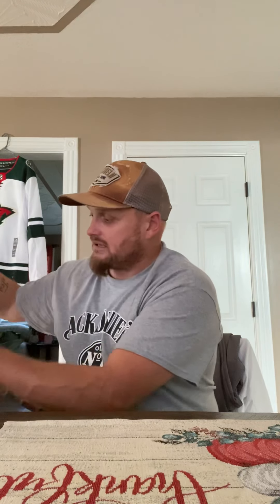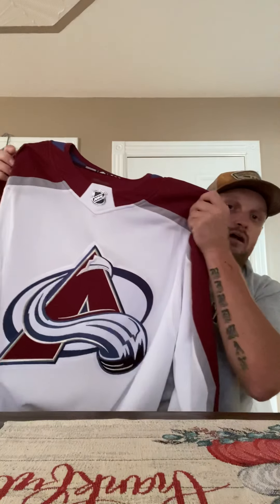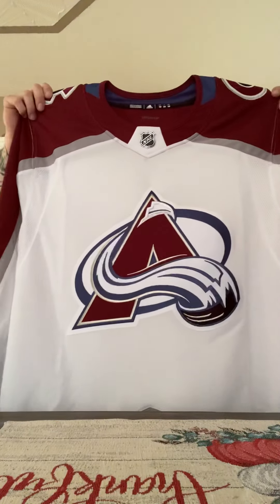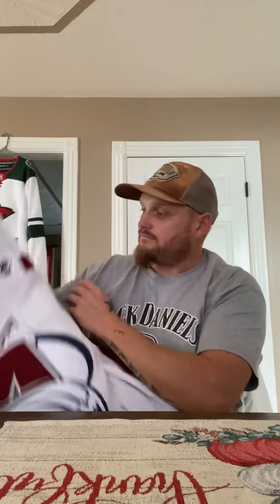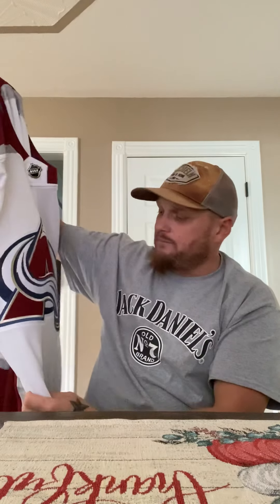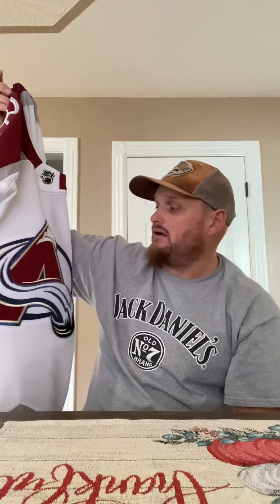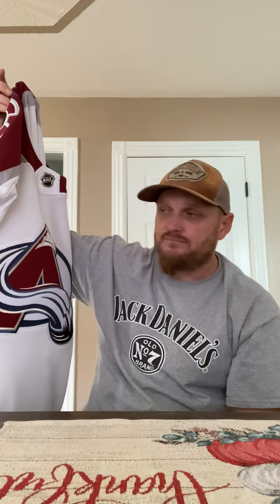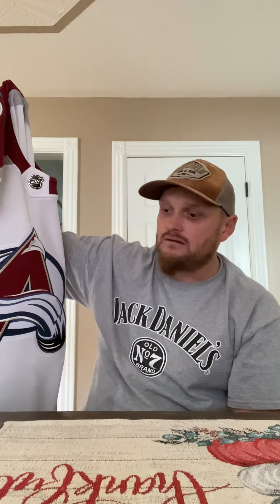NHL jersey unboxing !